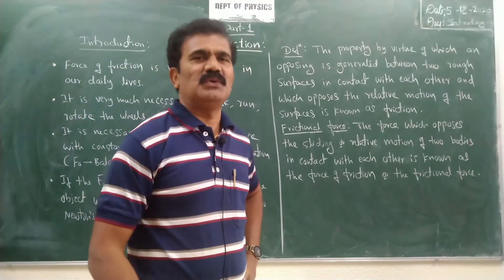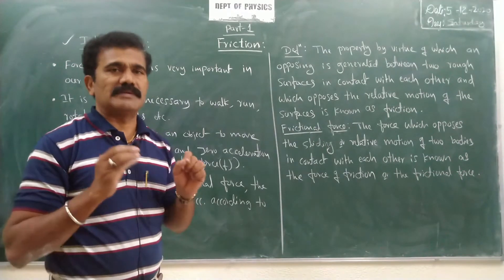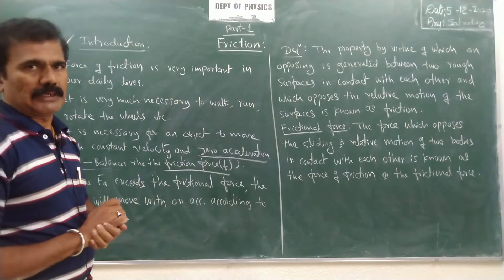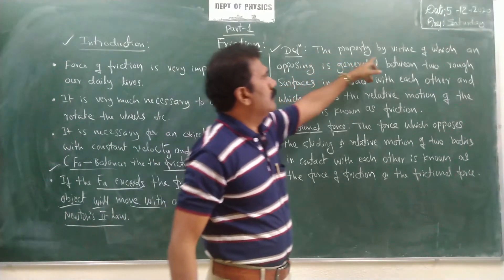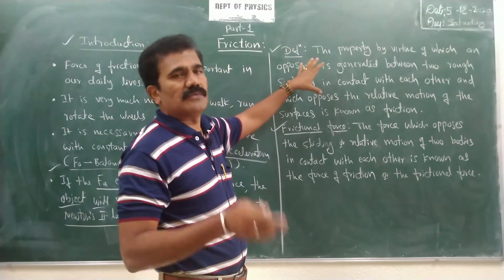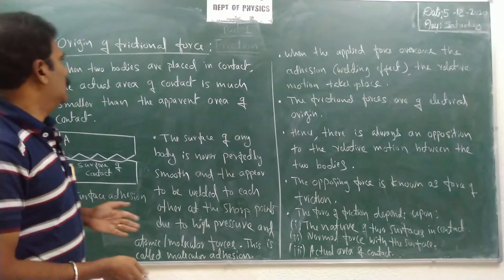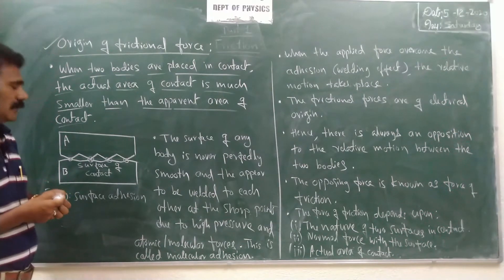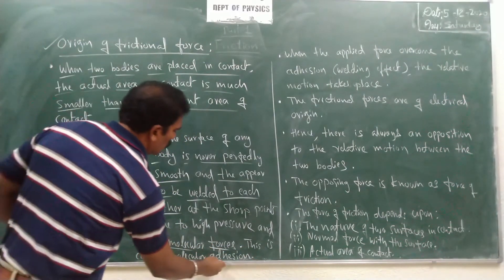Friction (Part-1)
In this video I have discussed the basics concepts on the topic Friction. The discussion is useful  to understand the mechanism of motion.